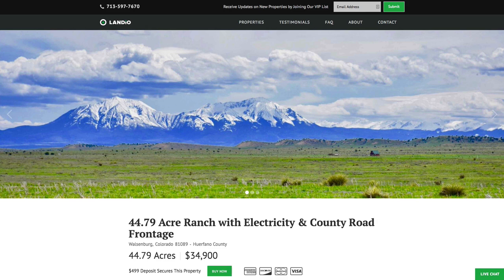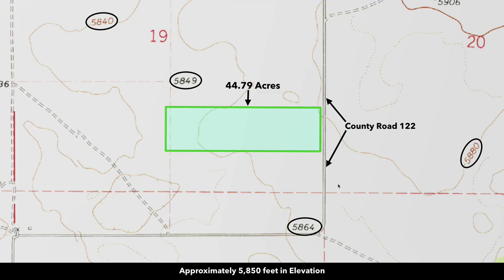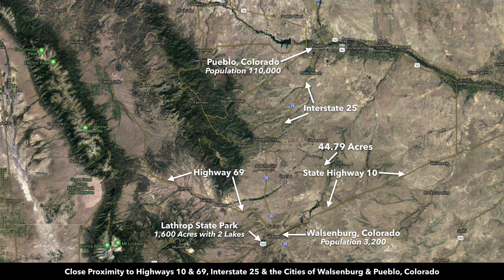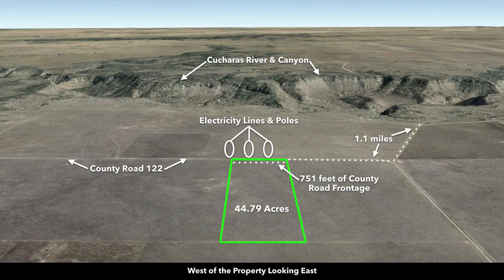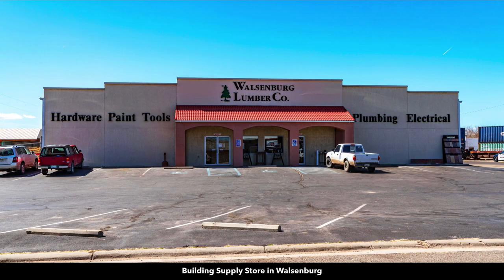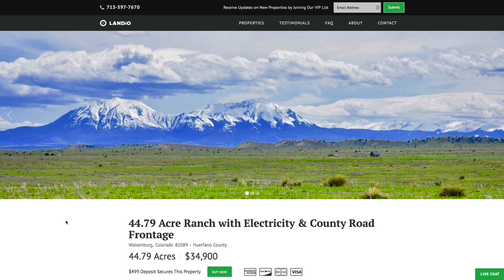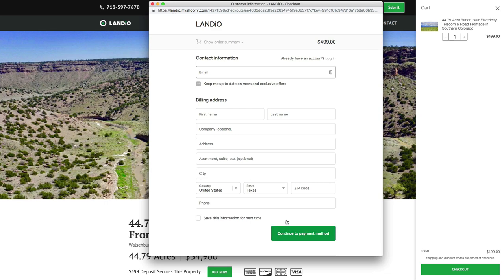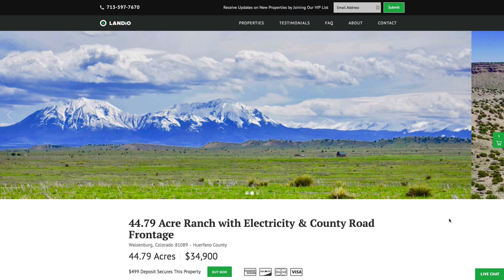SOLD by LANDiO : Land for Sale in Colorado : 44.79 Acre Ranch with Road Frontage & Electricity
44.79 Acre Ranch with Mountain Views, Electricity, Telecom and County Road Frontage near Public Land containing the Cucharas River & Canyon.

Electricity Lines and Poles are already in place along the Eastern boundary, along with underground Telephone & Internet lines.

The property has great access with 750 feet of frontage on County Road 122 which runs along the entire Eastern boundary.

Just 1 mile to the East you will find 6,000 Acres of BLM Land that contains the Cucharas River and Cucharas Canyon. Activities include Hunting, Backpacking, Hiking, Wildlife Viewing, Bird Watching, Photography & More.  It is an area rich in native wildlife and includes Bighorn Sheep, Black Bear, Elk, Mule Deer, White-Tailed Deer, Pronghorn & Mountain Lions.

Enjoy big skies and unobstructed views of the surrounding area and distant mountains.

The use of an RV, Motorhome, Camper, Pick-Up, Camp Trailer, Tent or other similar accommodation on the property is permitted for recreational purposes, just not for a permanent residence.

Permanent homes may be built along with accessory buildings.

Horses, Cattle, Exotics and other animals are permitted.

1,200 square feet minimum for site built homes.

1,000 square feet minimum for double-wide manufactured / mobile homes.

Electricity is provided by San Isabel Electric

CenturyLink provides telephone & DSL Internet service

High-Speed Internet is available through HughesNet

Cable is available through DirecTV

There are homes, accessory buildings and ranches on nearby parcels in Turkey Ridge Ranch (see photos).

This property is only 40 minutes from Walsenburg, Colorado via maintained County and State roads. In the town of Walsenburg you will find groceries, supplies, medical care, schools and professional services.

Lathrop State Park is just South of Walsenburg and a 48 minute drive from the property. Lathrop State Park is Colorado's first State Park and consists of 1,594 Acres. Nestled in the shadow of the Spanish Peaks, Lathrop State Park has two lakes; Martin Lake and Horseshoe Lake. Activities at Lathrop State Park include Boating, Swimming, Jet Skiing, Water Skiing, Camping, Fishing, Golfing, Archery, Hunting for Waterfowl and Small Game.

The San Isabel National Forest is only about an hour from the property. The area features native wildlife including elk, deer, antelope and wild turkeys. The forest covers an area with a total of three million acres.

Power Company:  San Isabel Electric

Multiple nearby land owners have successfully drilled water wells on their properties based on well permit data from the Colorado Division of Water Resources.

LANDiO Property ID:  CO_Huerfano_00030

Parcel Size:  44.79 Acres M/L

Elevation:  5,850 feet

Legal Description:  Turkey Ridge Ranch Filing No 1 Lot 52C

Assessment:  $200 / year

1.07 miles to the boundary of 6,000 Acres of BLM Land that contains the Cucharas River and Cucharas Canyon

32 minutes to State Highway 10

35 minutes to Interstate 25

40 minutes to Walsenburg, CO : Population 3,200

48 minutes to the Lathrop State Park

1 hour 6 minutes to Greenhorn Mountain, Badito Cone and the San Isabel National Forest

1 hour 11 minutes to Trinidad, CO : Population 10,000

1 hour 18 minutes to the Trinidad Lake State Park

1 hour 22 minutes to Pueblo, CO : Population 110,000

1 hour 29 minutes to the Lake Pueblo State Park

2 hours to Colorado Springs, CO : Population around 500,000

3 hours to Denver, CO : Population over 1 Million

land for sale in colorado

for sale in colorado

colorado

colorado rockies

Pueblo

Walsenburg

horse

Colorado Springs

elk hunting

hunting

deer hunting

owner financing

seller financing

hike

hiking trails

Trinidad

acre

acres

acreage

ranch